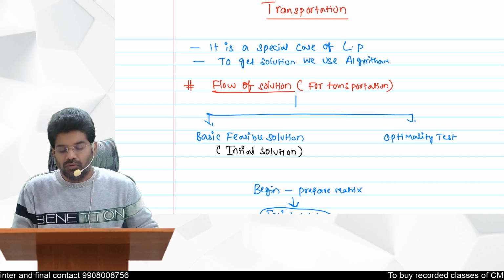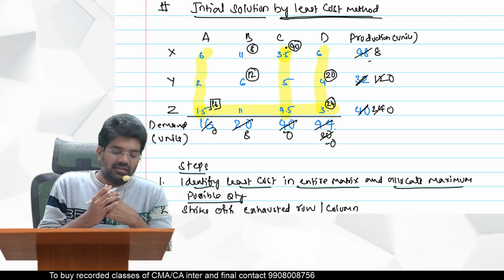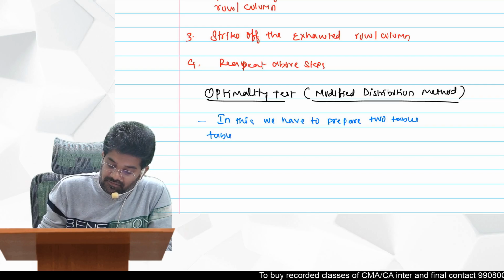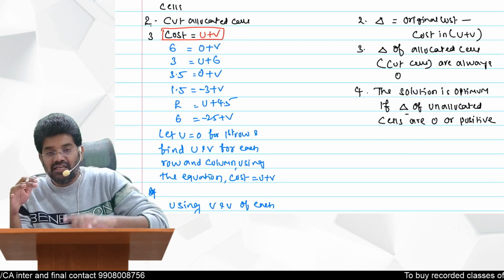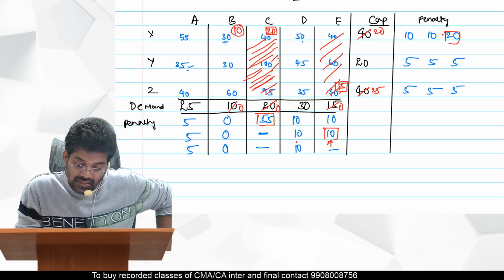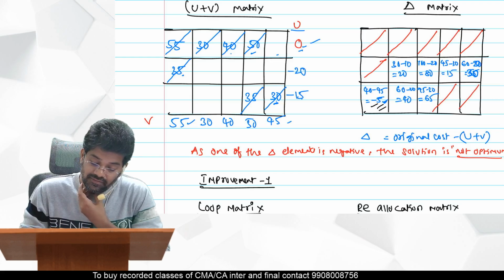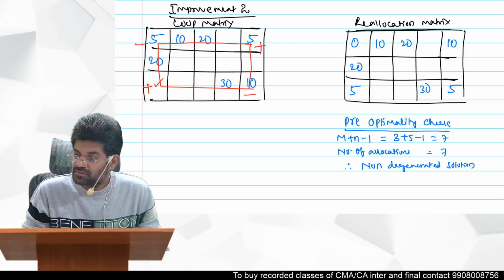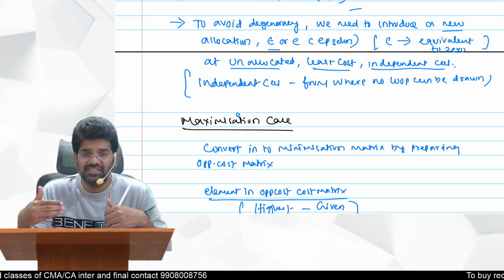CMA FINAL/ SCM MARATHON /APPLICABLE FOR DEC'25 EXAMS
covers entire concepts of transportation with problem solving. This video is useful to even first time learners.

It is one of the best video for understanding the concept of Transportation.This topic is useful CMA INTER,CMA FINAL.

CMA FINAL CLASSES
CMA INTER CLASSES